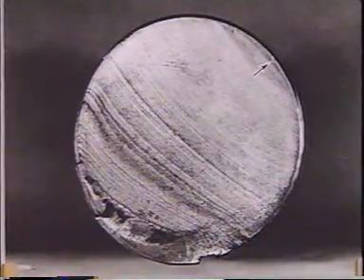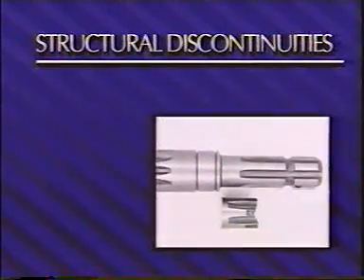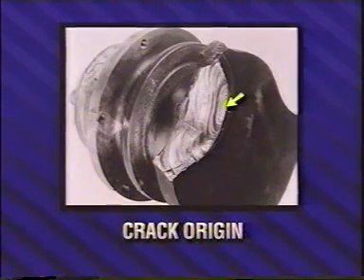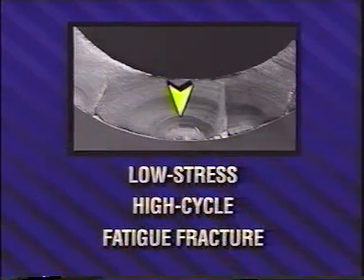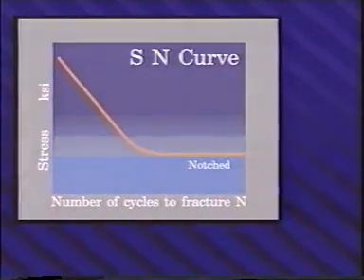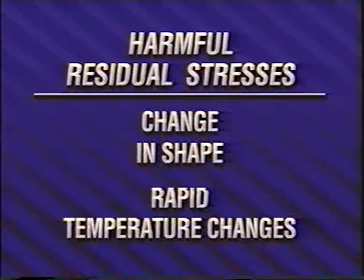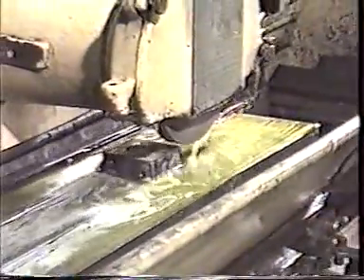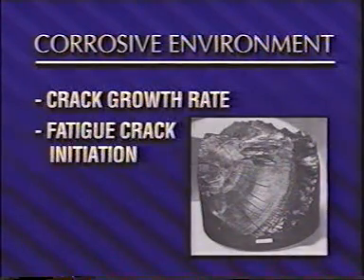4 Fatigue Failures